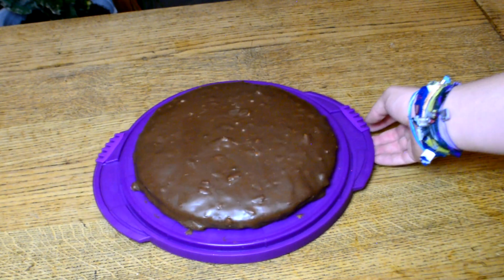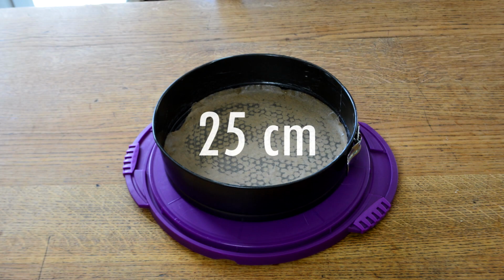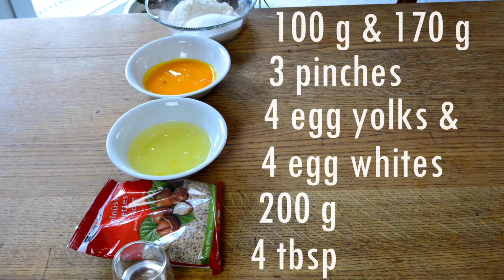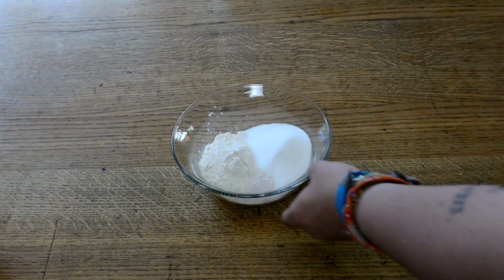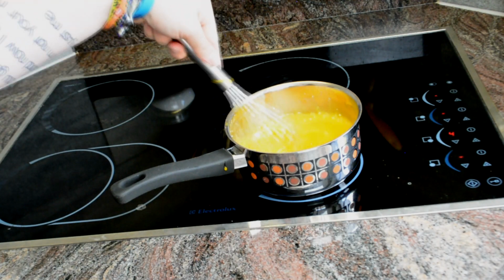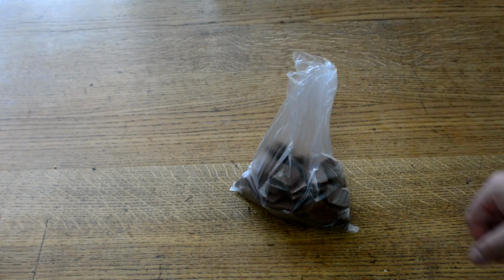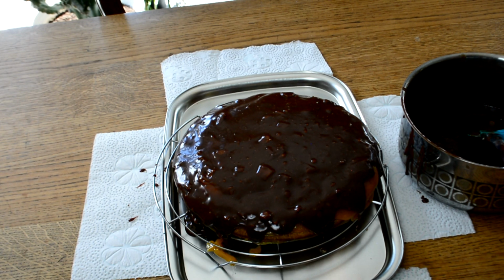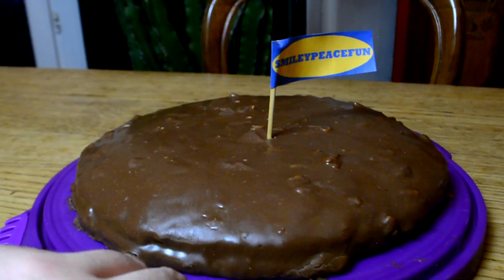IKEA Hack Daim Cake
HEY :D
Here is my IKEA cake tutorial!
I hope you like this older but new video.^^
Do you have ideas or wishes for the next project? Tell me!
It was a lot of work, so THANKS for comments & likes :D Love you all, because of your support. ♥ :)
The project is not perfect, but it's made with passion & love. :) ♥
My camera: Nikon D5500, so you can watch this video in 1080p (HD). :D ^.^'

Here you can see all my DIY-TUTORIALS! ;D

(My Facebook: page is not active anymore)

My post office box:
Also, let me know roughly when the mail will arrive. Otherwise, I won't get it.

Made by: Smileypeacefun aka Joel ^^
LICENSES:
-I'm allowed to edit photos or parts of pictures so that the original is hardly recognizable. This is free editing, so I don't need the consent of the author of the original image for its release.